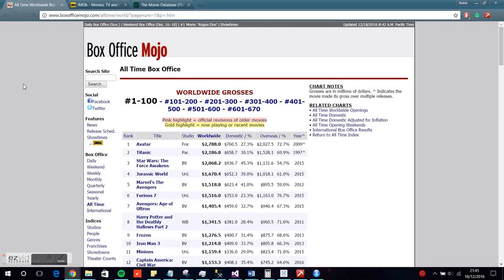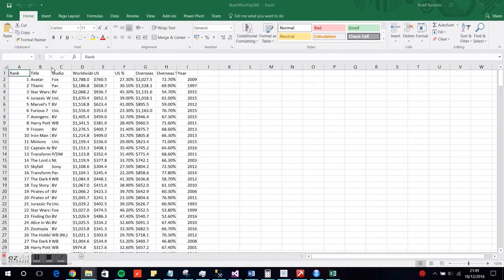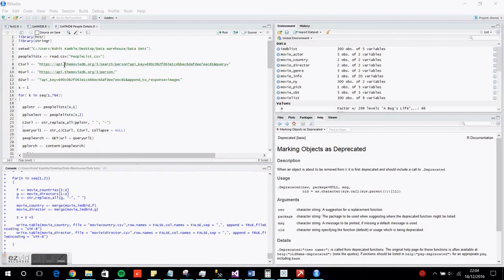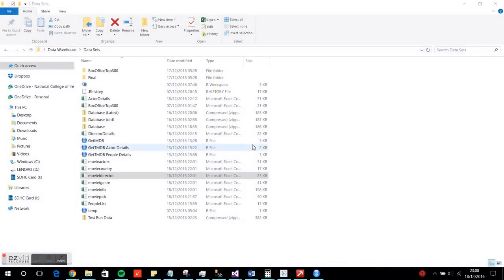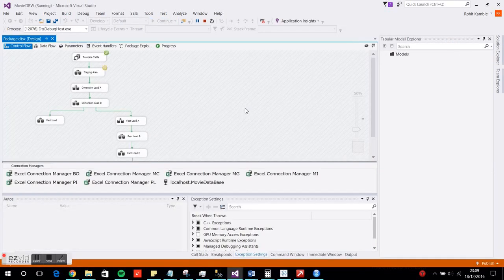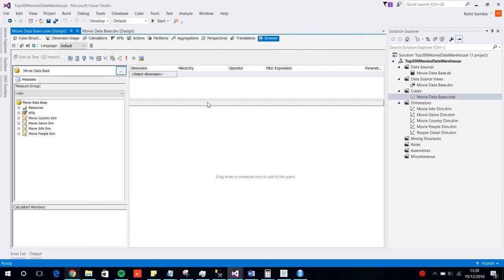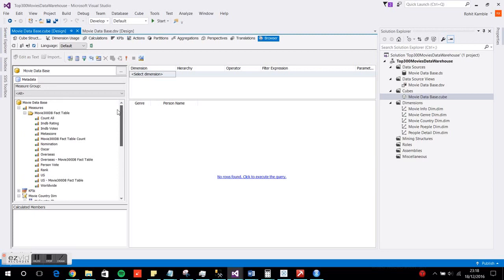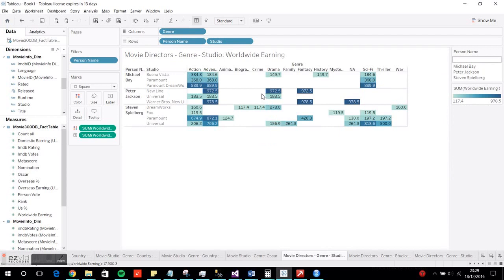Data Warehouse - Top 300 Movies with Highest Gross Earnings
Data Warehouse